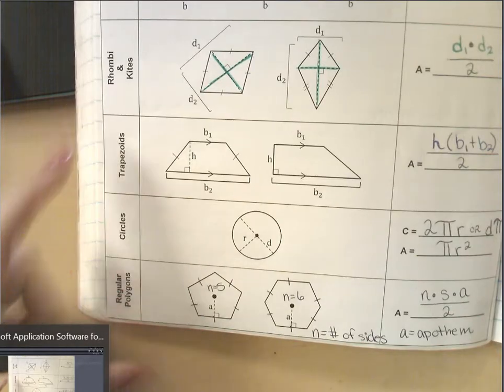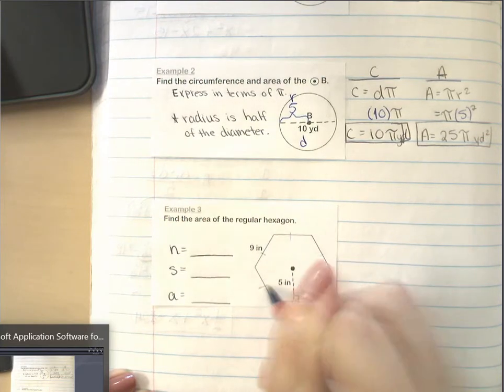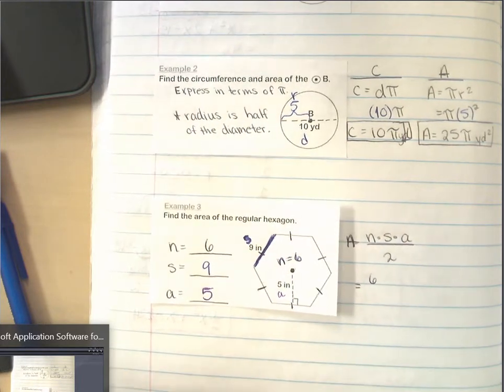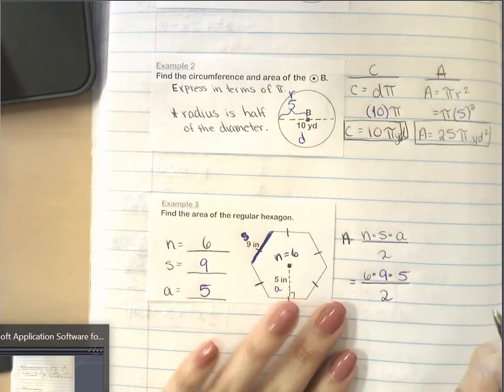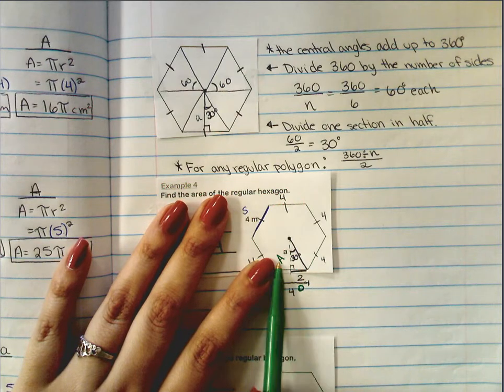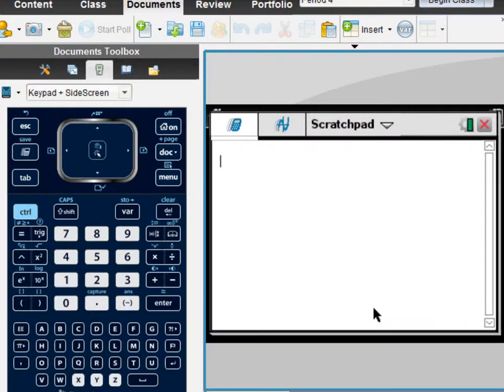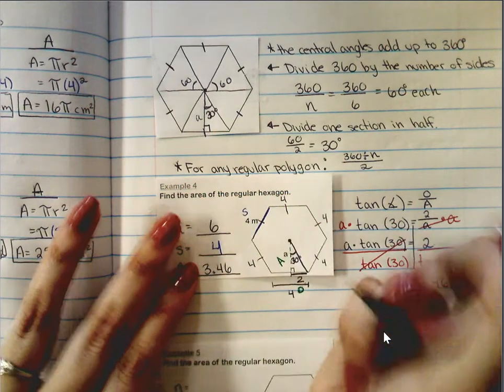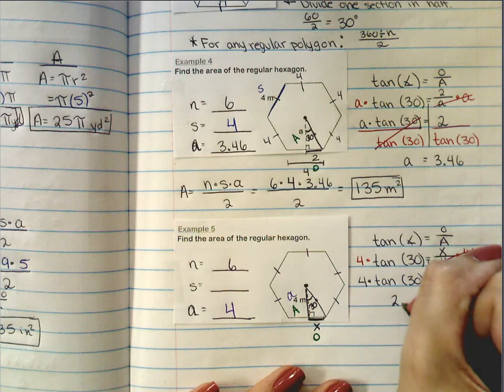12.2 Video Notes (Part 2)